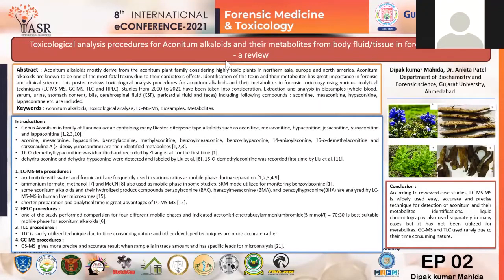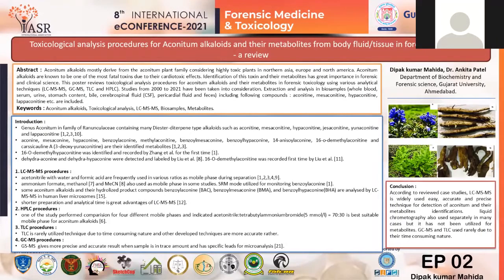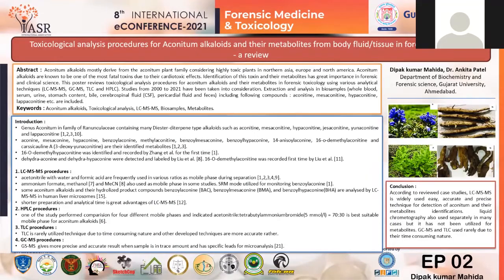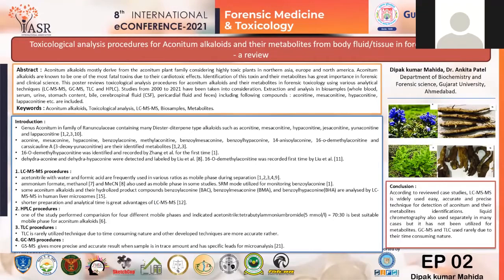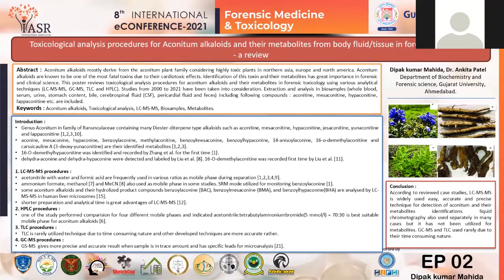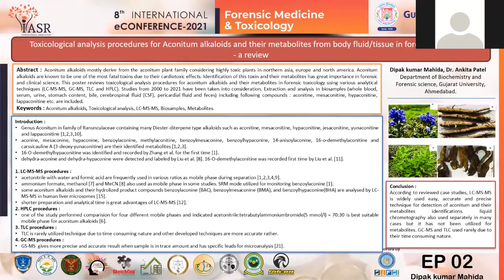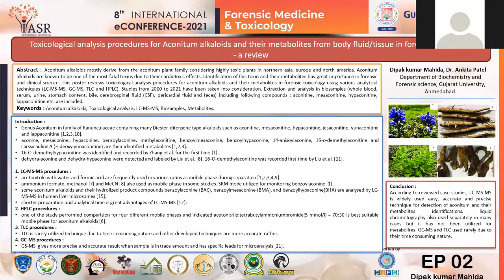Toxicological Analysis for Aconitum Alkaloids & their Metabolites from Body Fluid/Tissue : ePoster2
Aconitum alkaloids mostly derive from the aconitum plant family considering highly toxic
plants in northern Asia, Europe and North America. Aconitum alkaloids are known to be one
of the most fatal toxins due to their cardiotoxic effects. Identification of this toxin and their
metabolites has great importance in forensic and clinical science by Dipak Kumar Mahida and Ankita Patel.